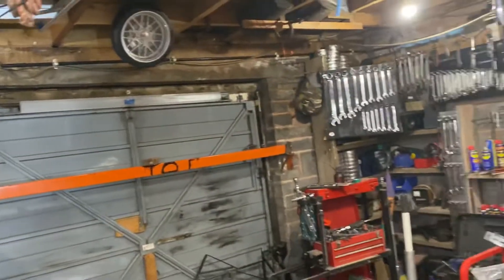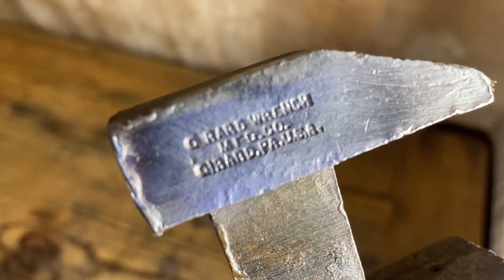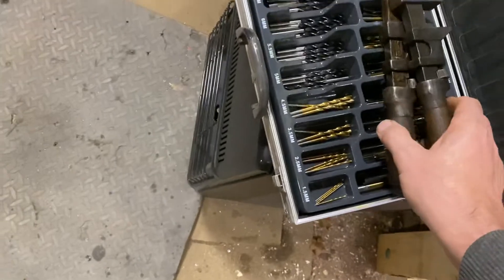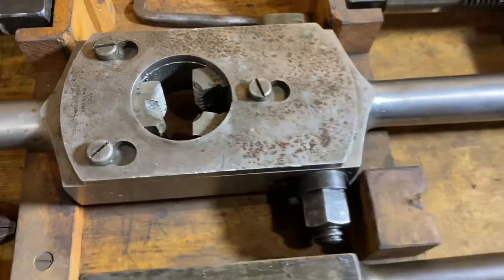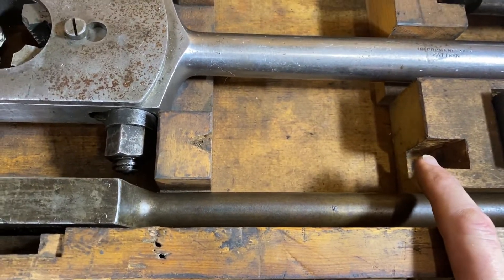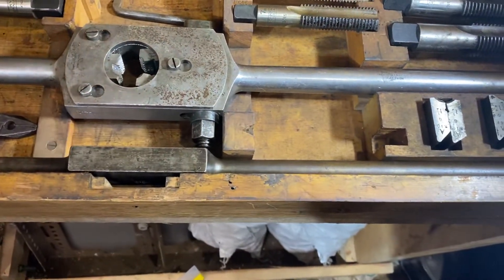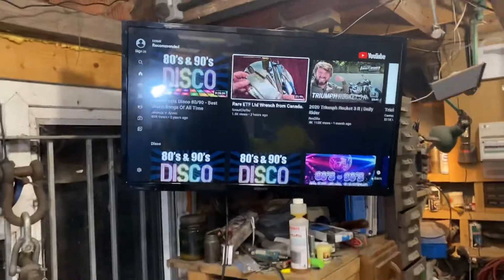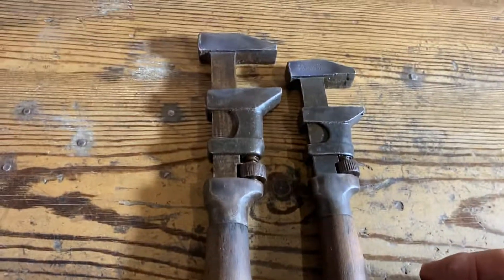A response to scout crafter my vote and question film